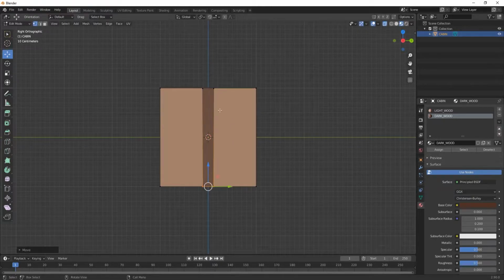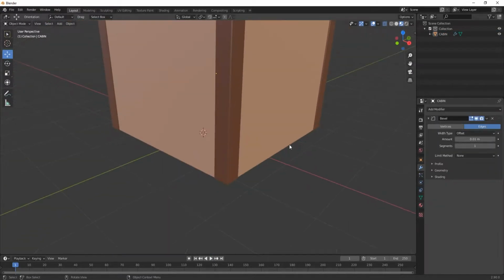DAY22 - Learning blender - 30 day journey - Cabin Island low poly modeling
low poly modeling , low poly blender ,
 motion design ,
 stylized
Low poly Islands